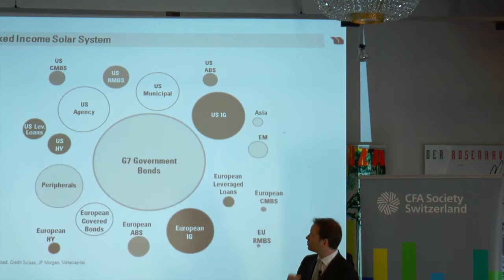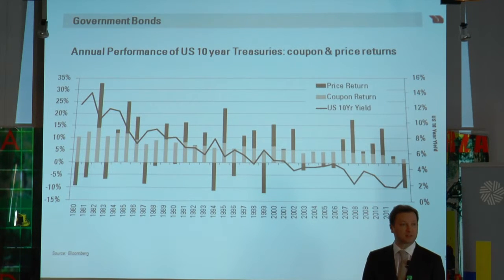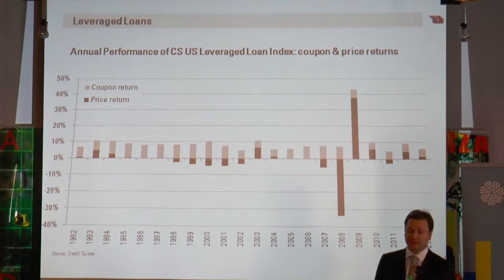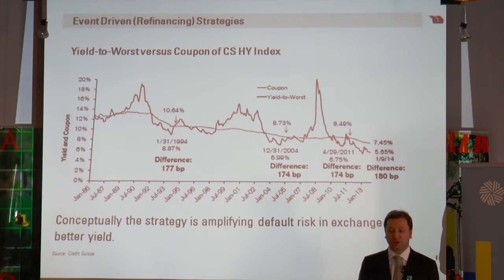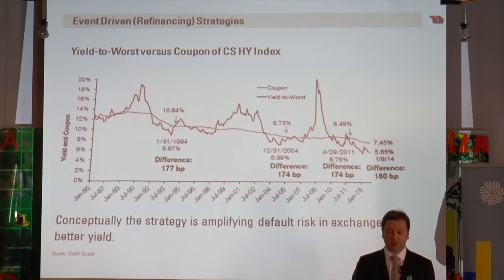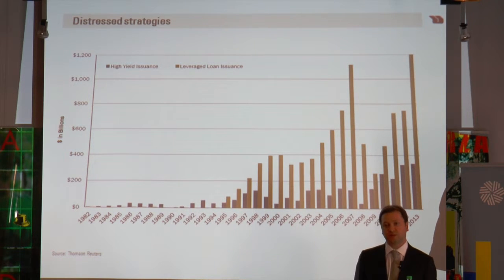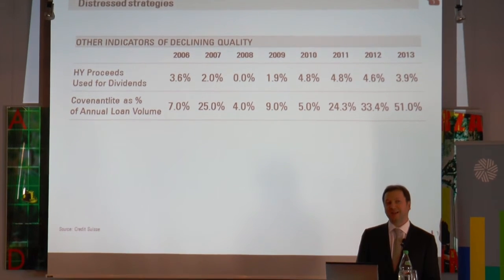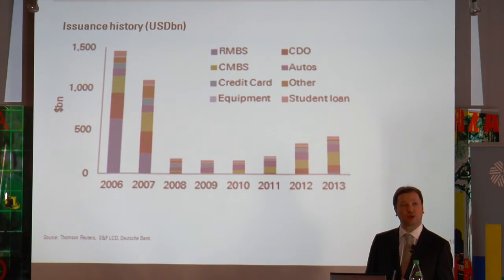Credit Strategies in an uncertain world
Presentation by Nicolas Rousselet for CFA Switzerland, Zürich 6 February 2014